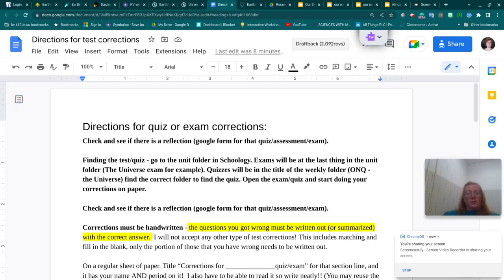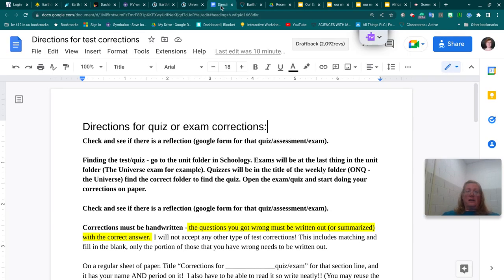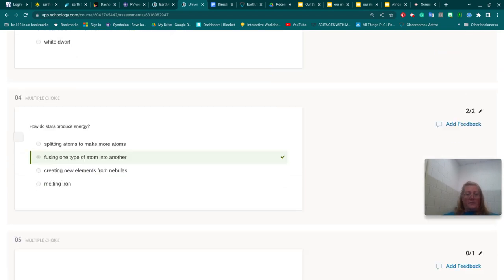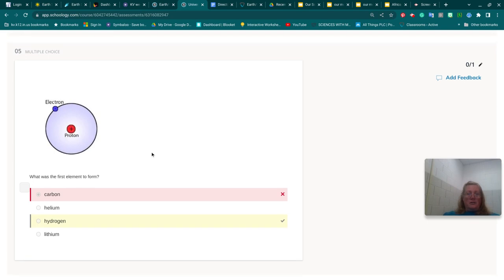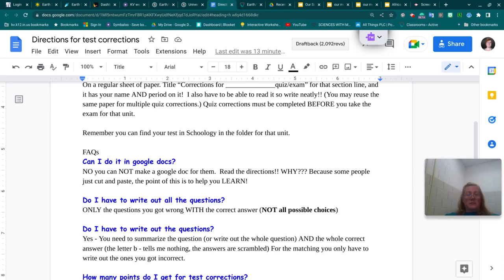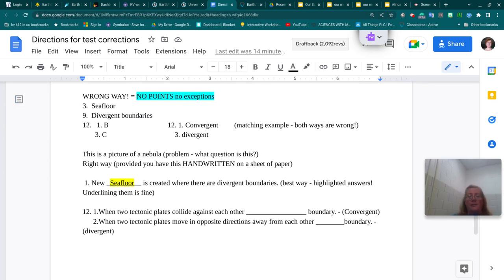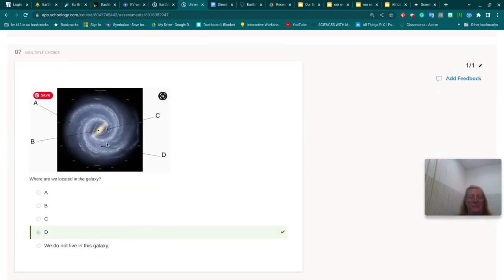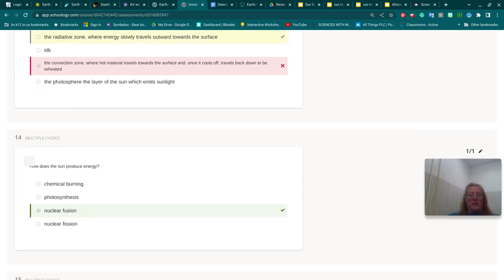Directions for Quiz or Test Corrections